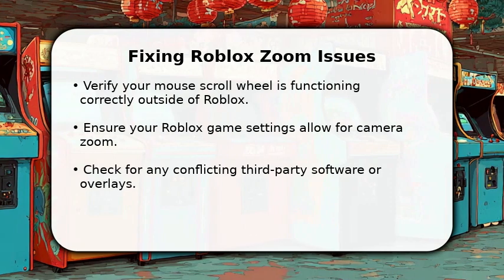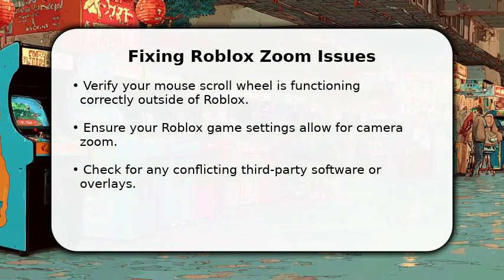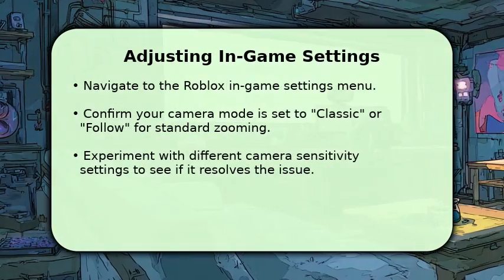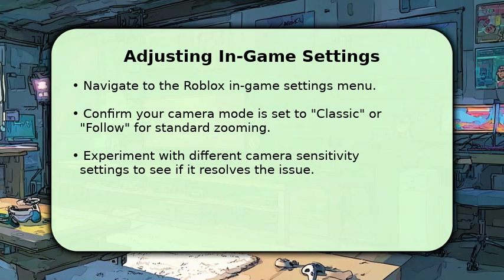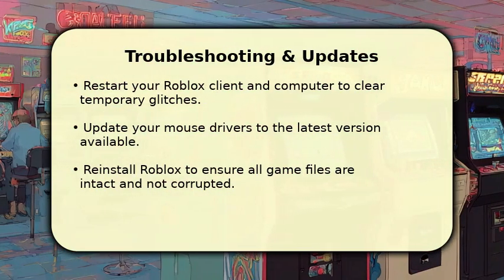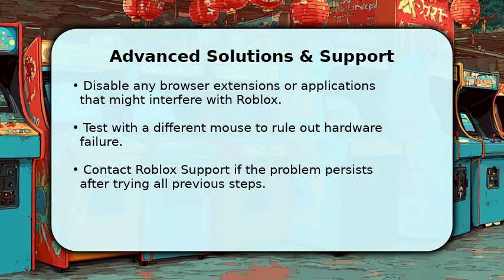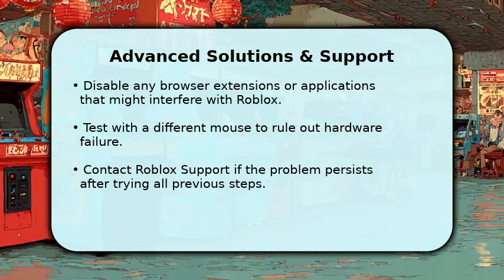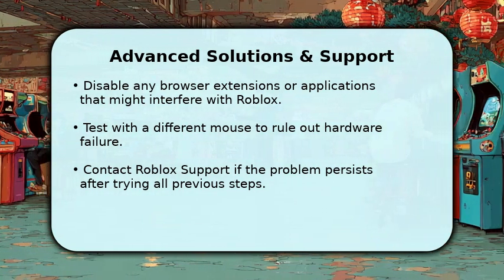How to Fix Mouse Not Zooming in Roblox 2025 - Easy Guide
▸ :^) Are you frustrated because your mouse isn't zooming in Roblox? This easy guide will walk you through common solutions to get your game camera working perfectly again. Many players encounter issues where their mouse won't allow them to zoom, making it difficult to control their view in Roblox. We'll cover essential troubleshooting steps, including checking your game settings, verifying mouse functionality, and exploring in-game controls that might be preventing proper camera zoom. Learn how to resolve these common mouse problems quickly so you can enjoy a seamless Roblox experience. Whether it's a simple setting adjustment or a more in-depth fix, this video provides clear, actionable steps to ensure your mouse zoom works as intended in Roblox. Get ready to enhance your gameplay by mastering your camera controls and fixing those annoying zoom issues once and for all. Say goodbye to Roblox mouse problems and hello to smooth gameplay! Tags: fix mouse zoom Roblox, Roblox zoom issue, mouse not zooming, Roblox camera controls, troubleshoot Roblox, Roblox mouse fix, game settings Roblox, Roblox guide, easy fix, gaming problems .